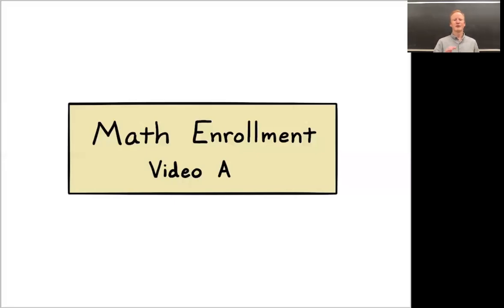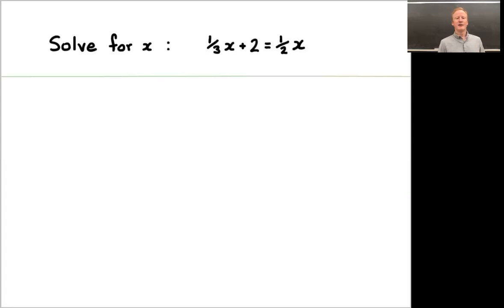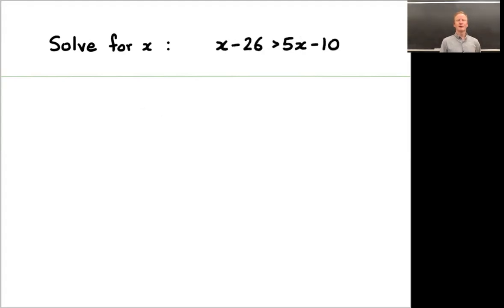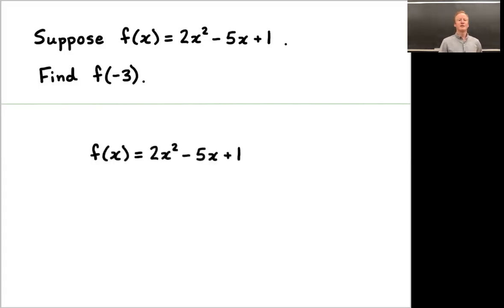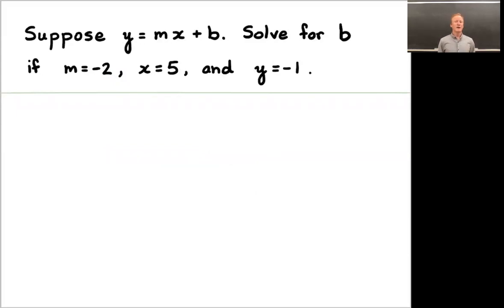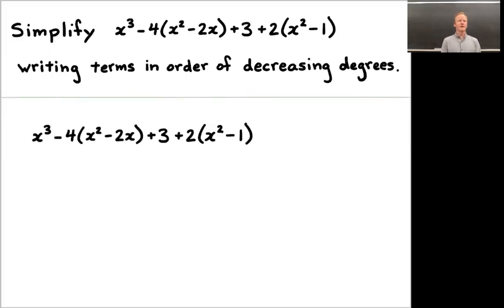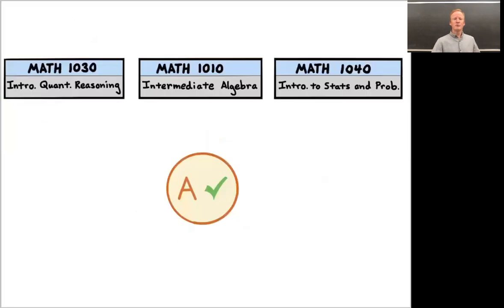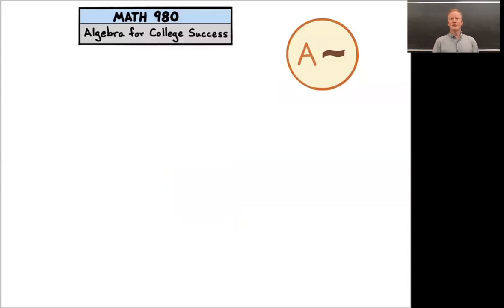Math Enrollment Video A - Utah Mathematics - University of Utah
A series of five mathematical problems for students to work on.